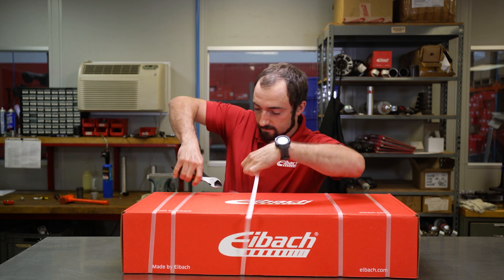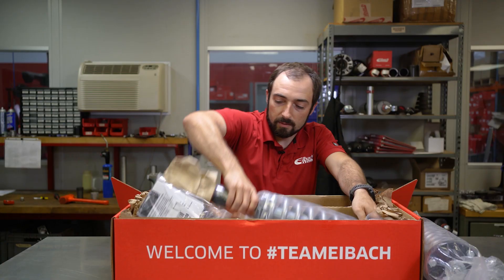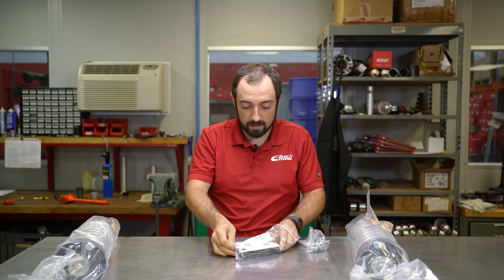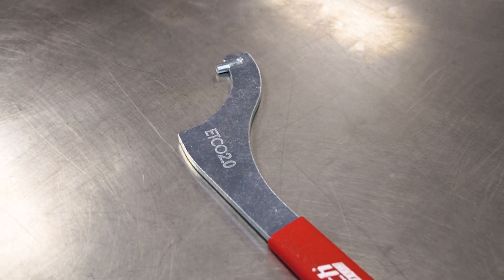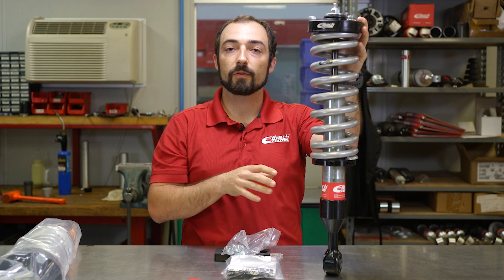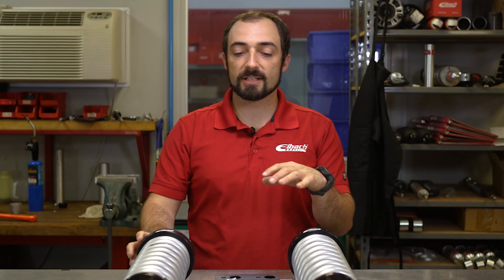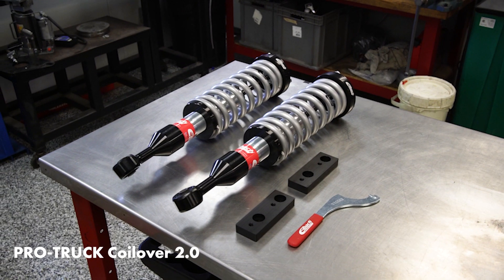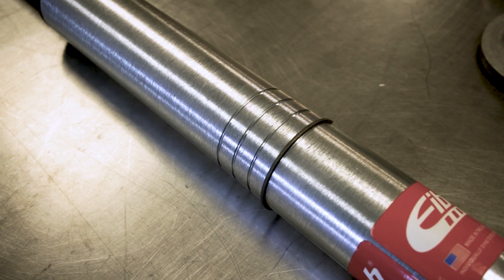Unboxing: Eibach Coilovers for the 3rd Gen Tacoma!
In this video, Michael from our Engineering Team unboxes the Eibach PRO-TRUCK-LIFT Coilover 2.0 for the 3rd Gen Tacoma!

This kit is fully assembled so all you have to do is remove your stock front shocks! If you're looking to upgrade the the front and rear shocks of your vehicle, look into our Eibach PRO-TRUCK-LIFT System 2.0.

What's included?

Eibach PRO-TRUCK Coilover 2.0:
- A pair of PRO-TRUCK Coilover 2.0
- Sway bar relocation kit
- Spanner wrench for height adjustment
- Instruction/decal sheet

Eibach PRO-TRUCK-LIFT System Stage 2:
- PRO-TRUCK Sport Shocks (Rear)
- Instruction/decal sheet

If you did not receive the spanner wrench featured in this video with your PRO-TRUCK Coilover 2.0 Kit, please give us a call at .